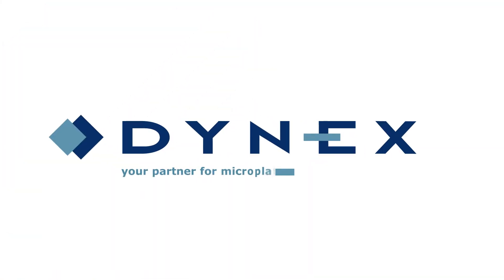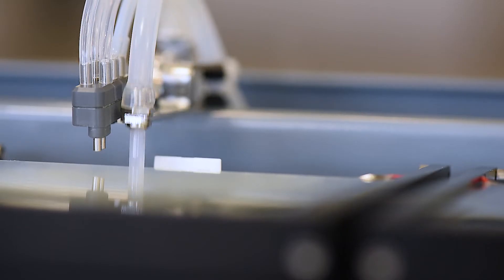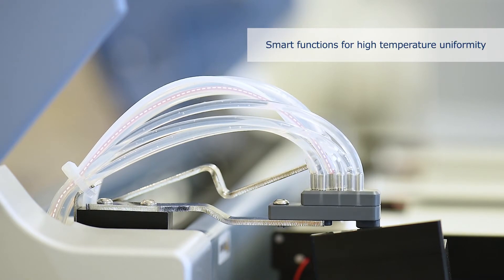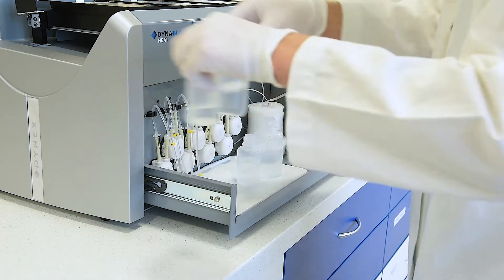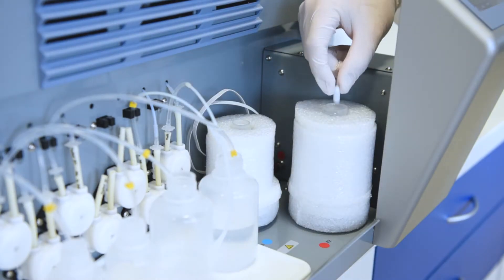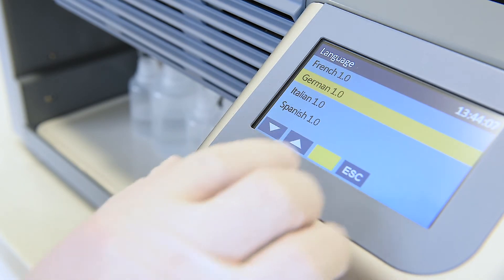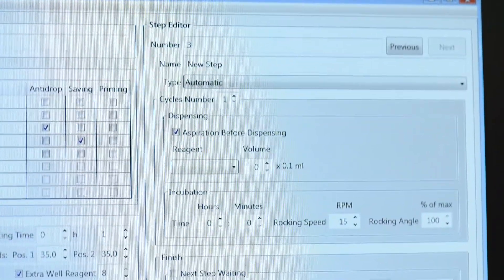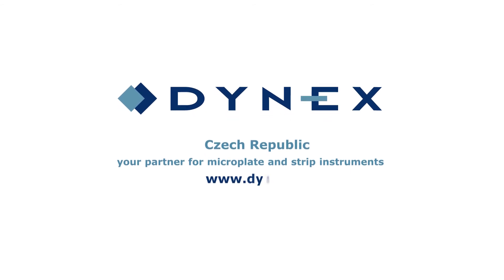DYNABLOT Heat promo video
Instrument for automated processing of strip hybridization assays